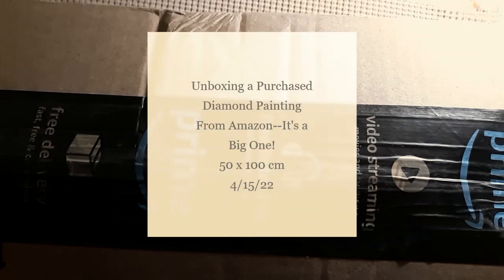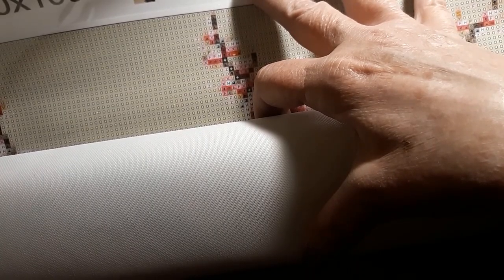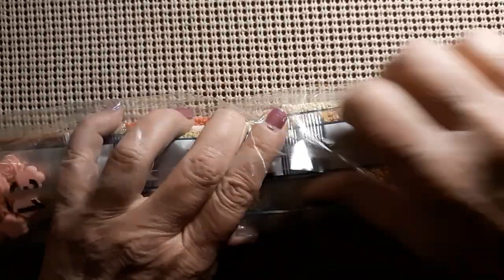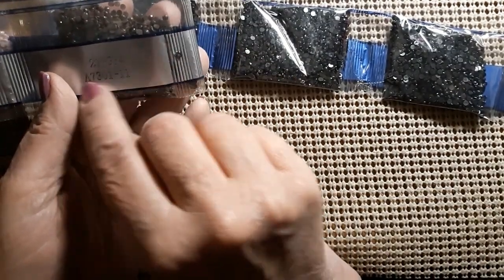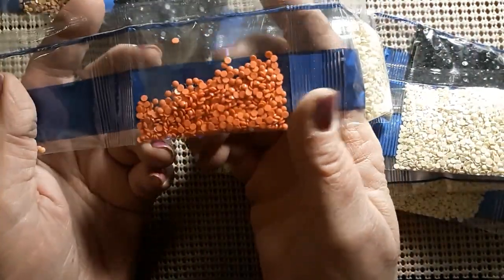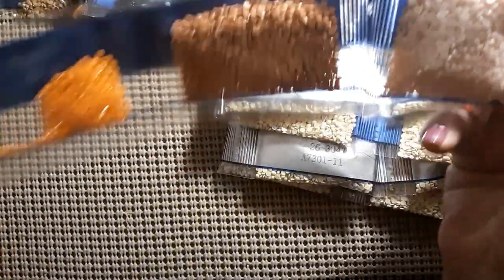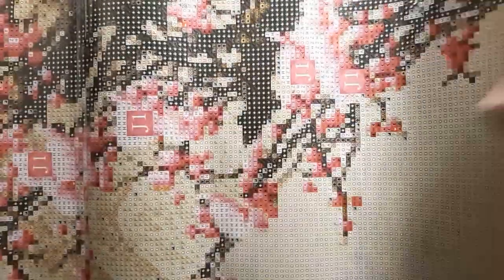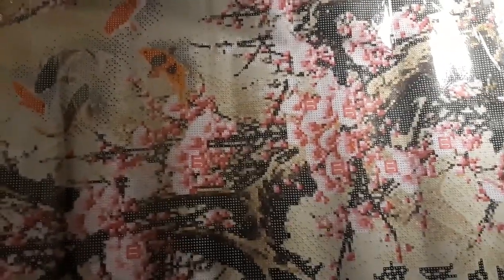Un-boxing Purchased Diamond Painting from Amazon- 50 x 100cm 4/15/22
Hello & Welcome. I thought I would share with you the Diamond Painting that I purchased this week from Amazon.
Drillin' Time With Lora

Lora Boyden
27200 County Road 313 #17